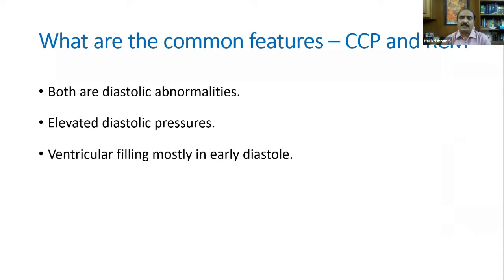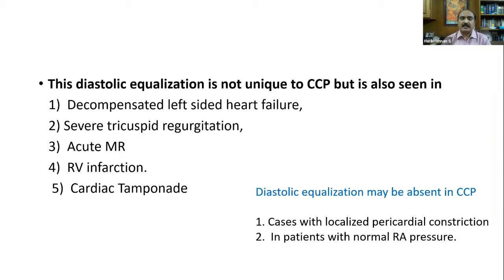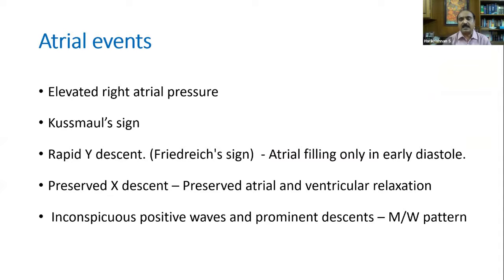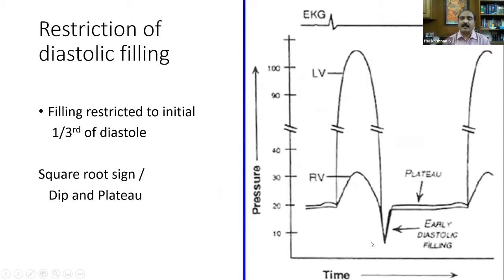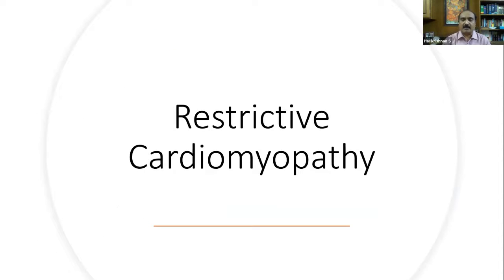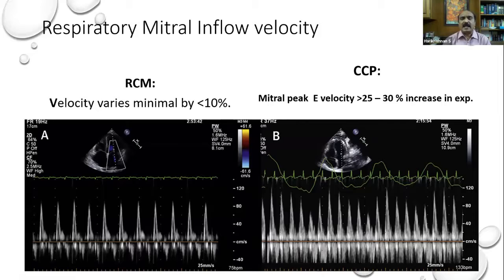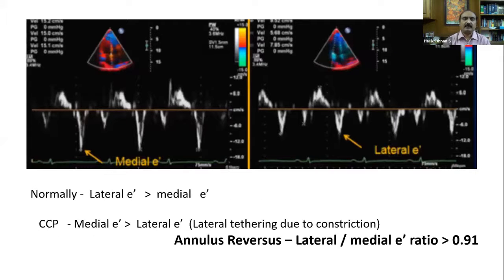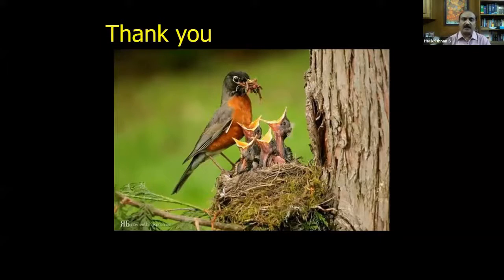29 18 Oct CCP and RCM Simplified